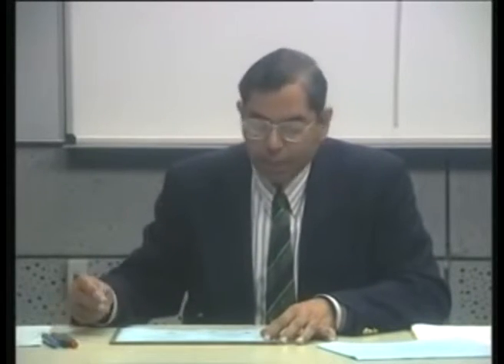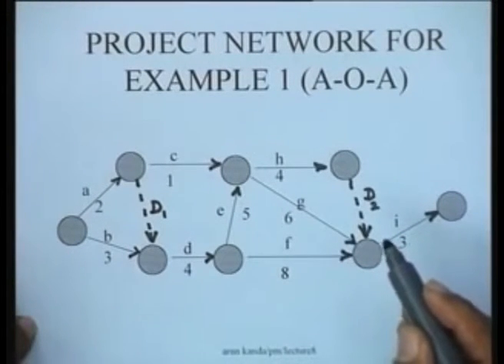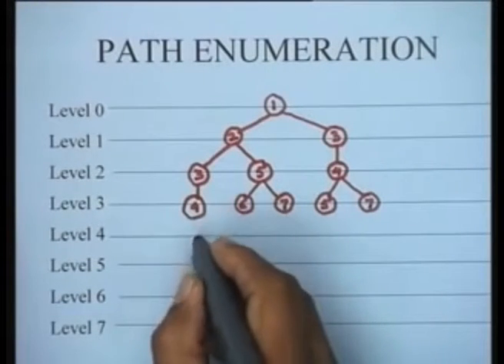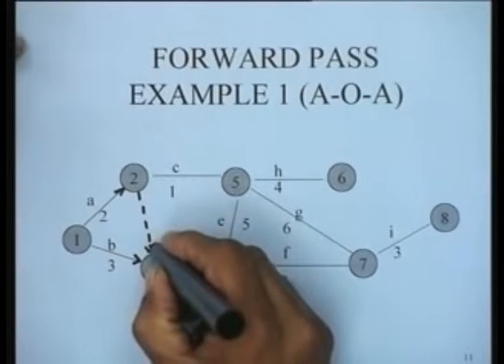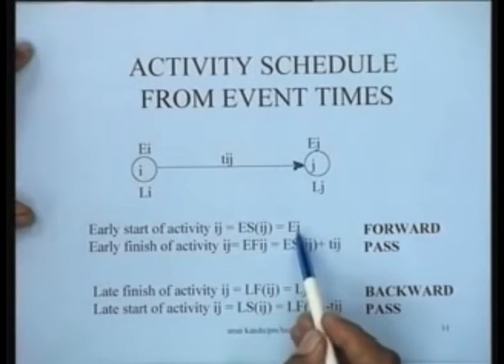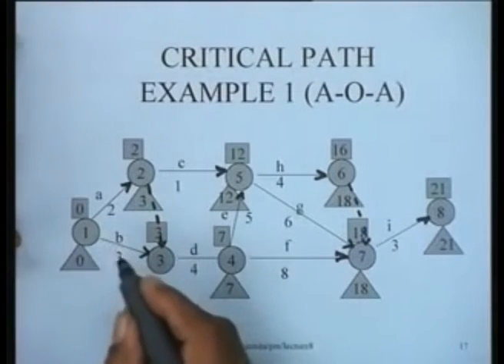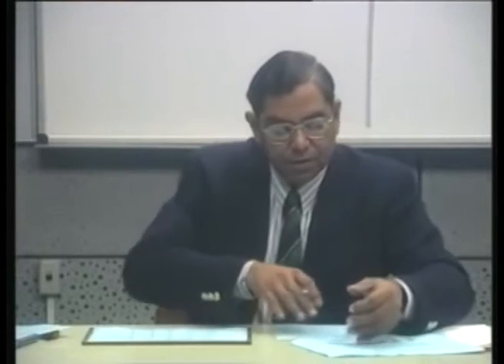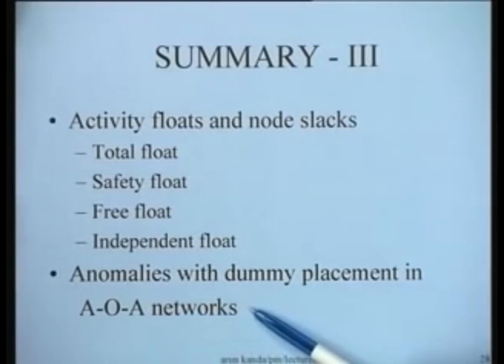Basic Scheduling with A-O-A Networks